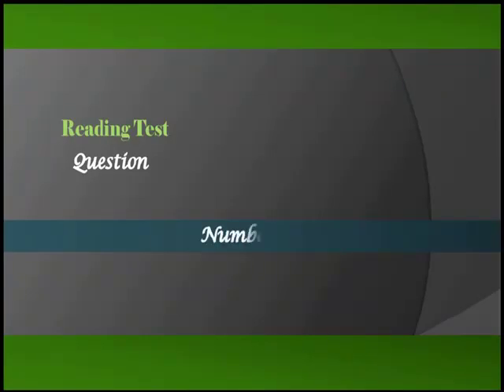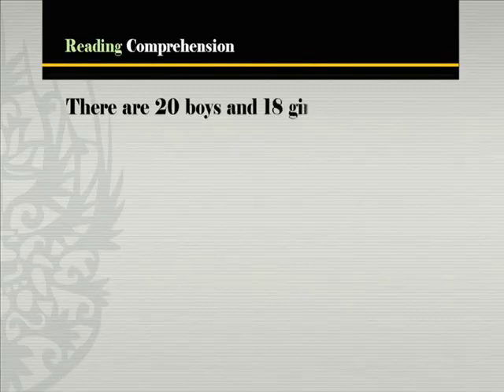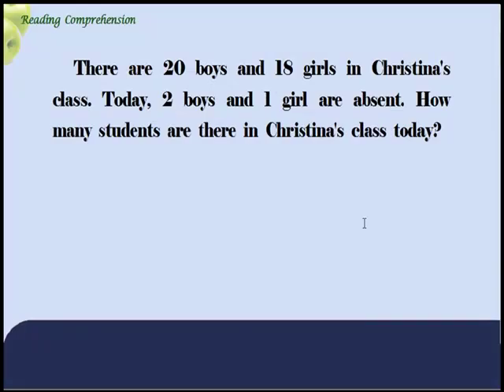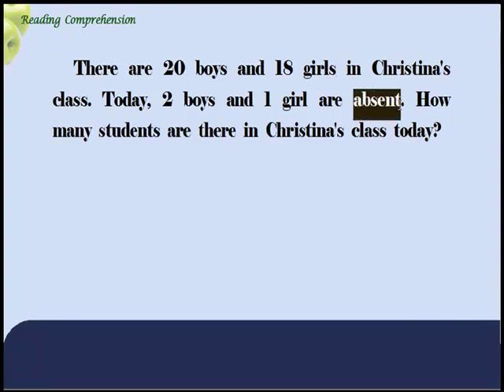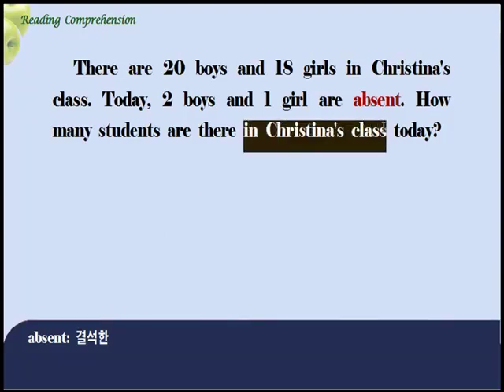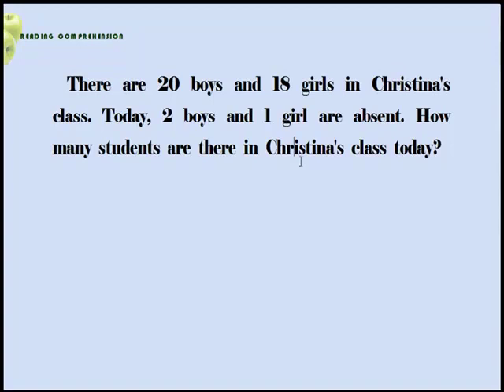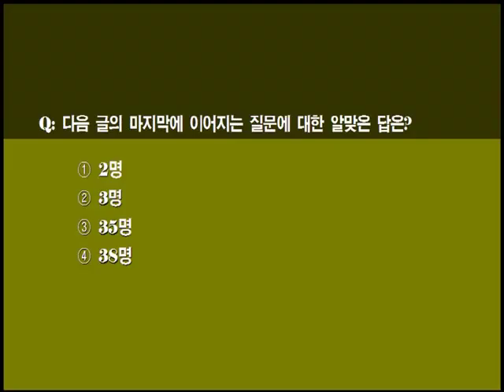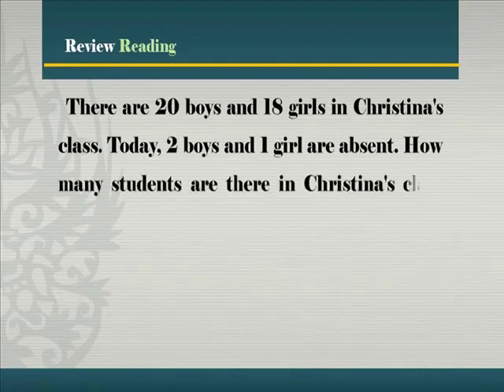[초등영어] 듣기와 독해 2단계 8강 읽기 15번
동영상 텍스트를 보시려면 아래를 클릭하세요.